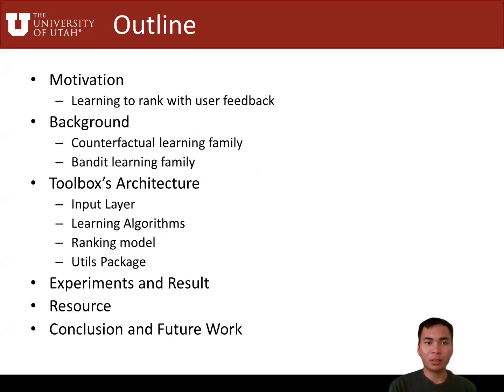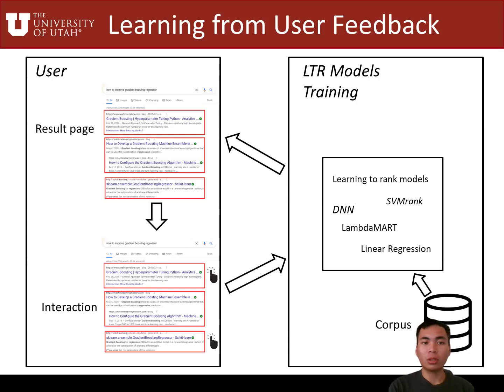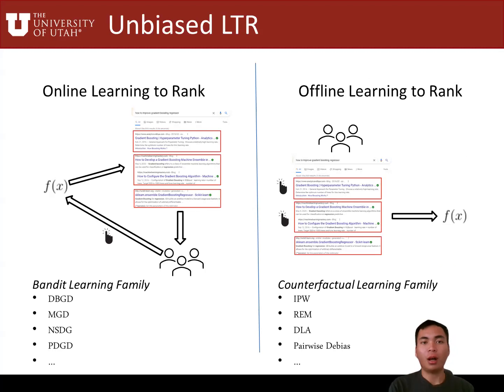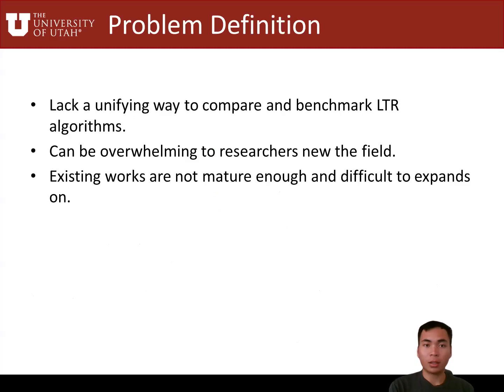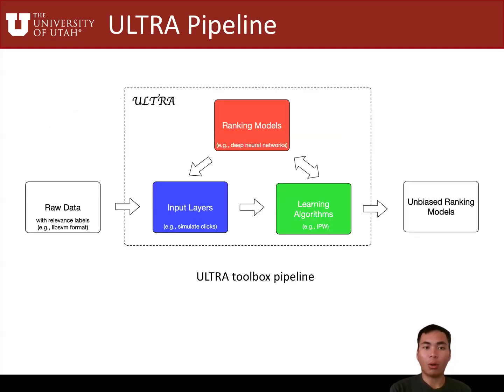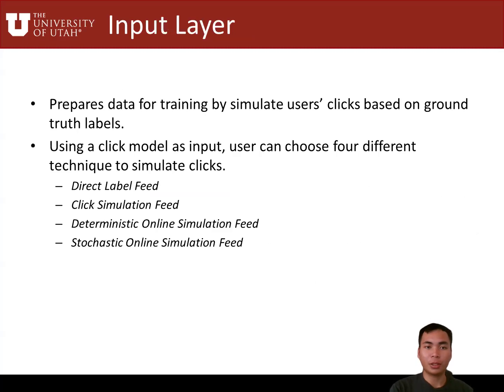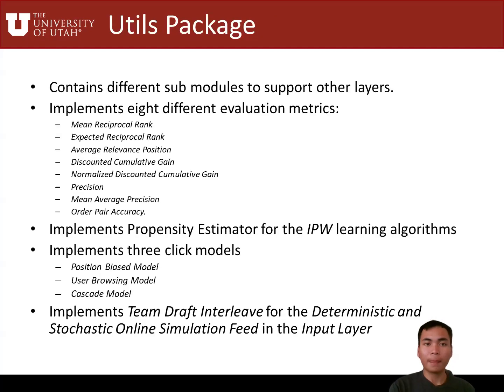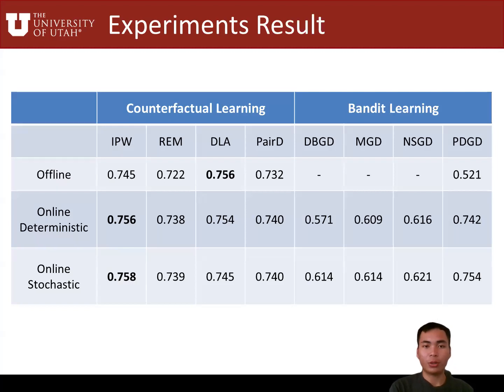ULTRA: An Unbiased Learning To Rank Algorithm Toolbox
CIKM 2021 Resource paper on ULTRA: An Unbiased Learning To Rank Algorithm Toolbox